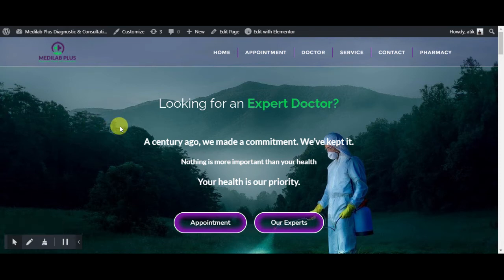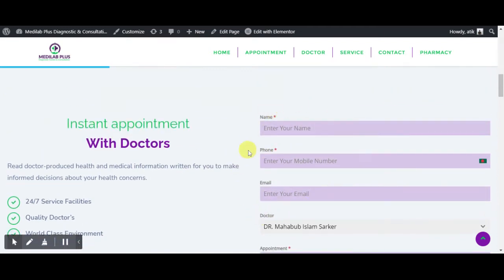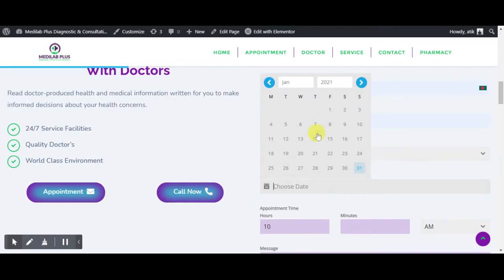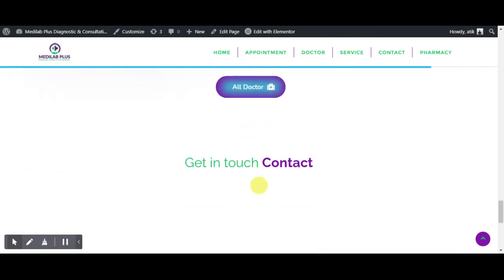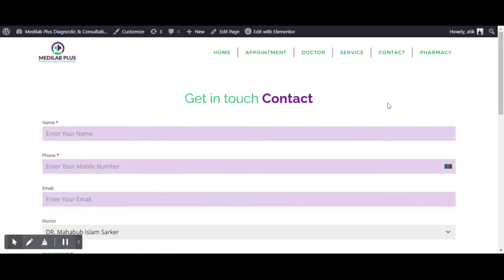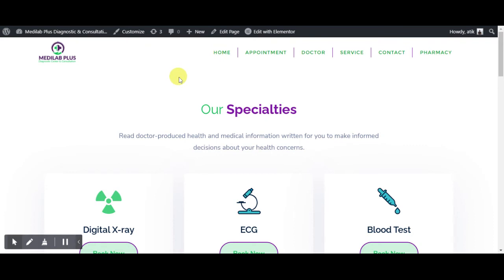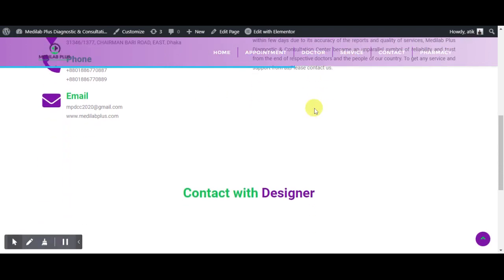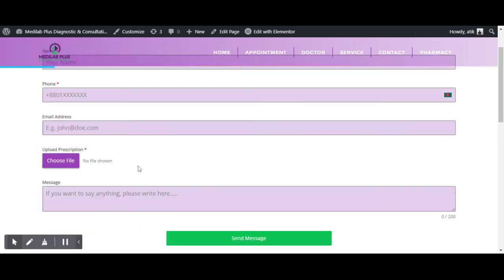Diagnostic Center Project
This website made by wordpress.